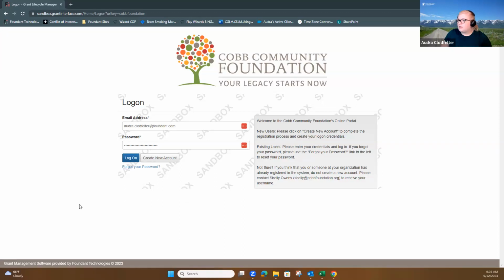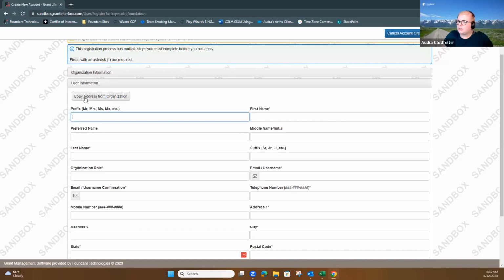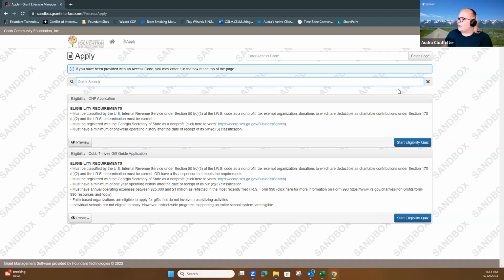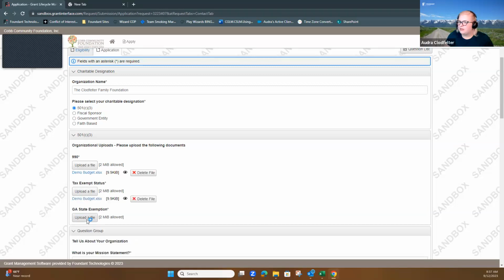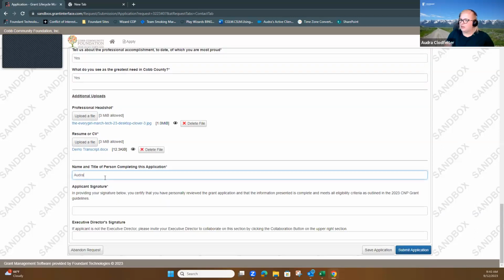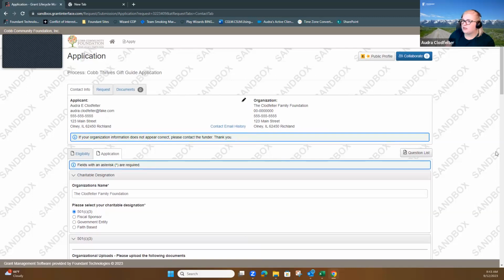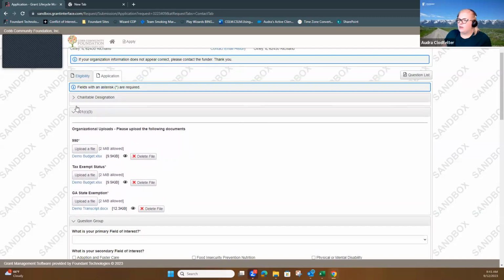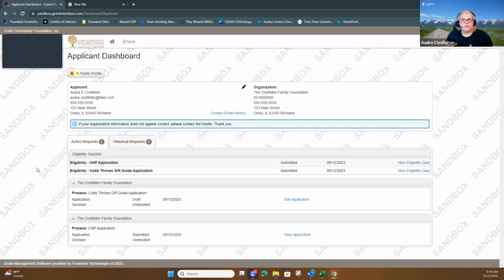How to Complete the 2023 Thrive Grant Applications (A technical overview)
This video is available for those who would like to see how to fill out the applications by walking through page by page entering the answers.